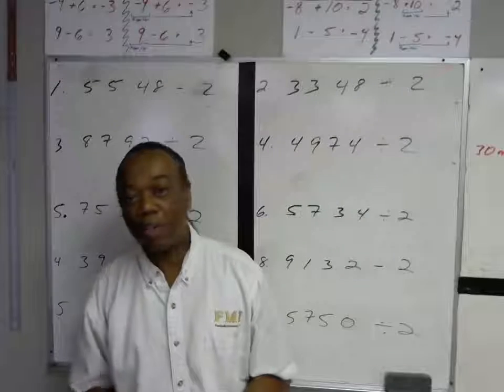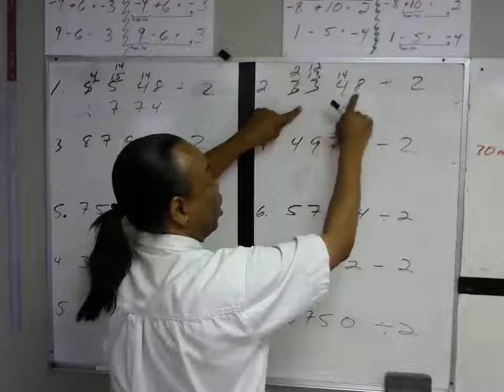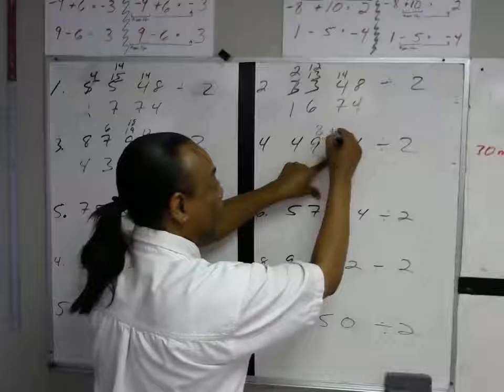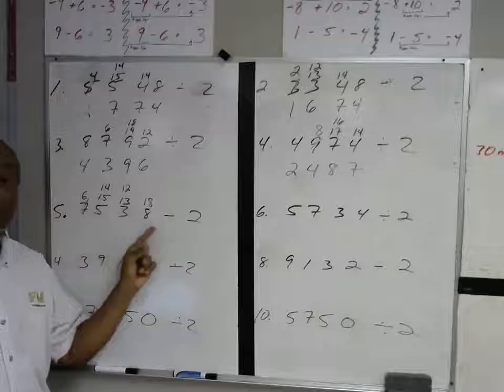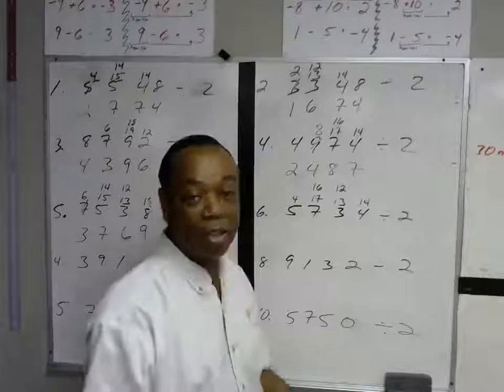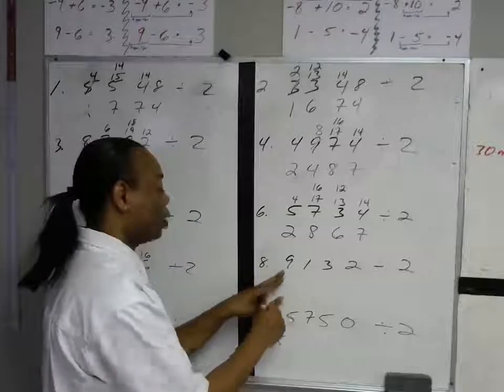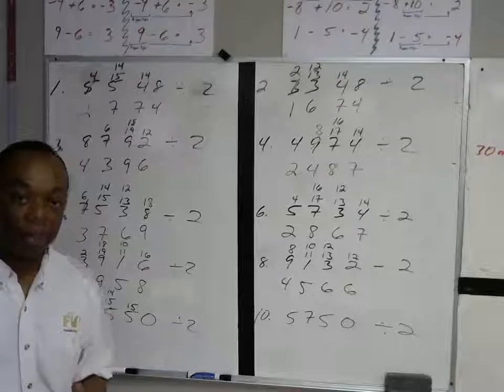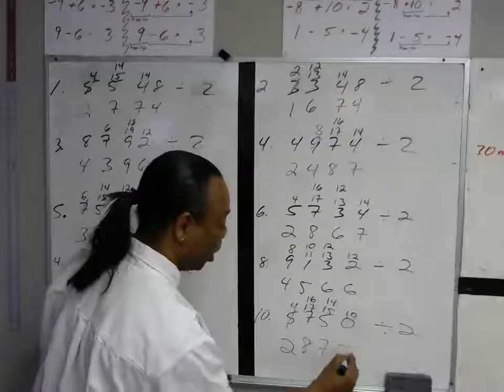Dividing by 2 part 2